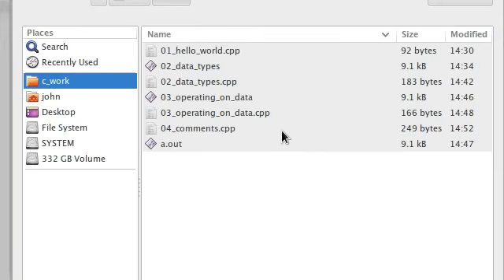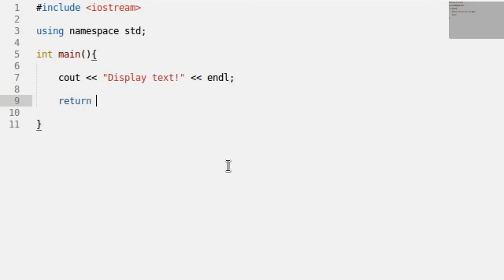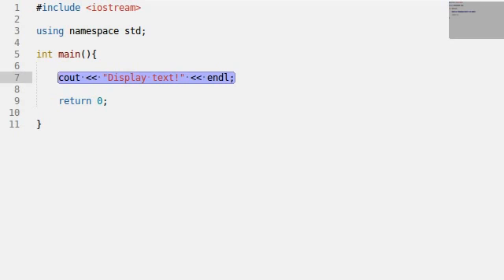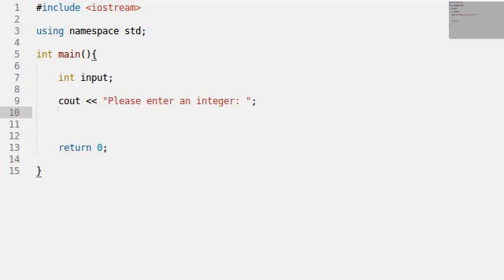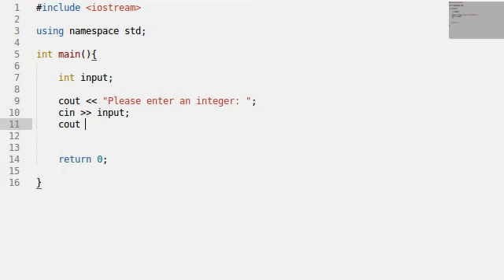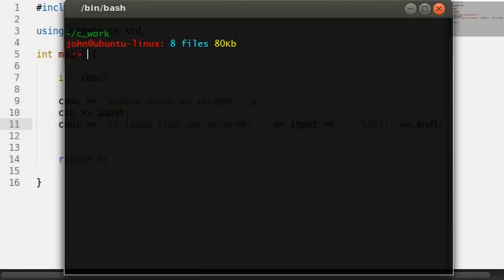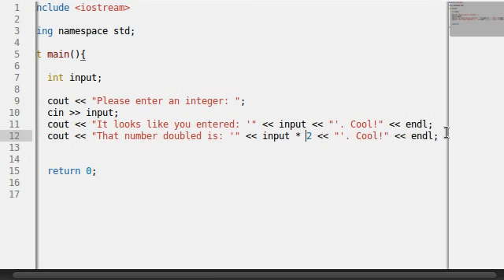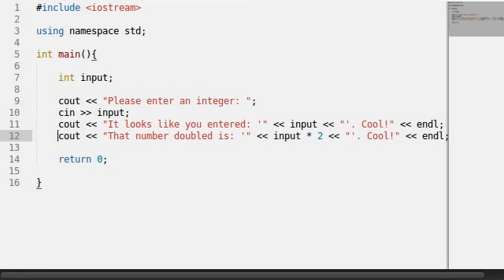C++ 05 Input